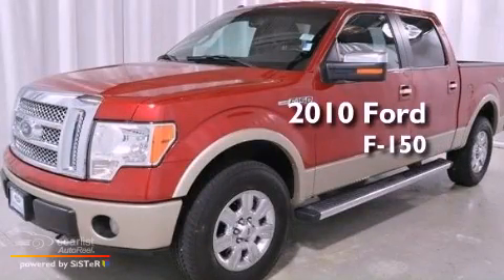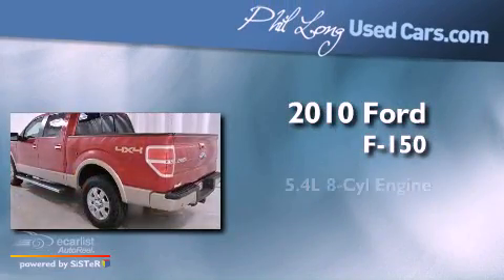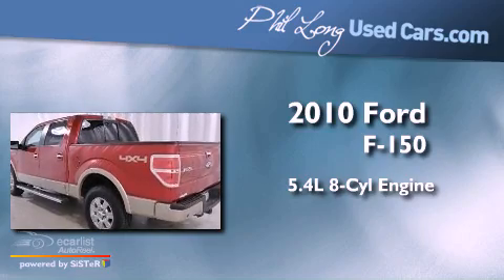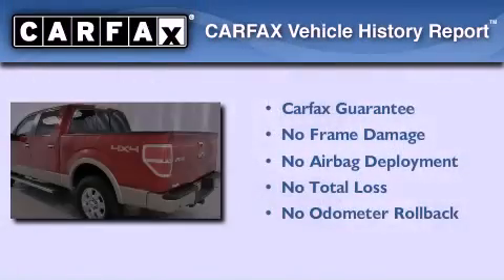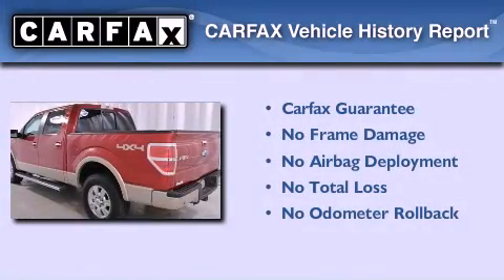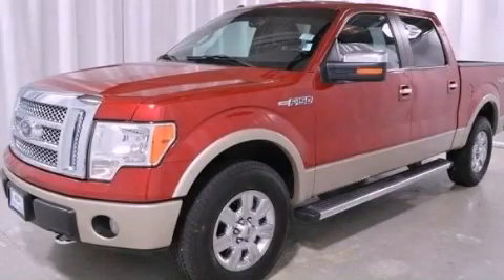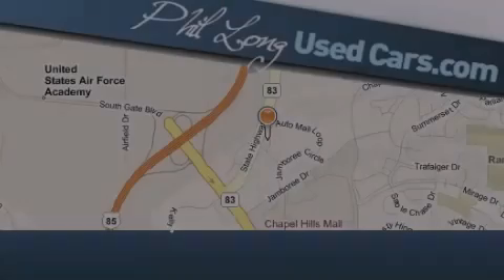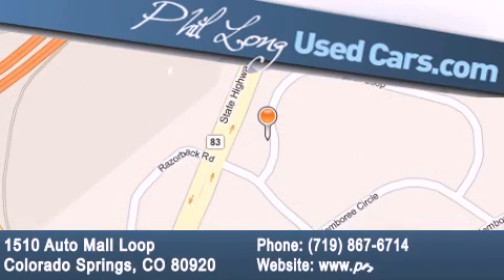2010 Ford F-150 Denver CO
Year : 2010
 Make : Ford
 Model : F-150
 Engine : 5.4L 3V EFI V8 FFV engine
 Trans . : Automatic
 Exterior : Red
 Miles : 51,965
 Interior : Black

 Used 2010 Ford F-150 Colorado Springs CO